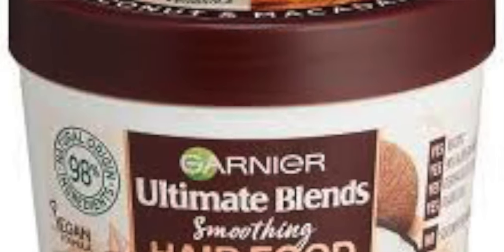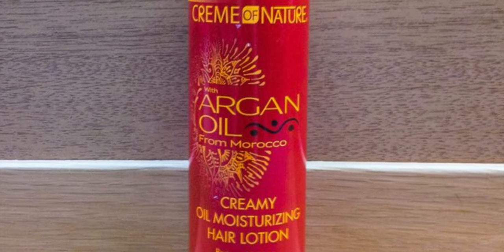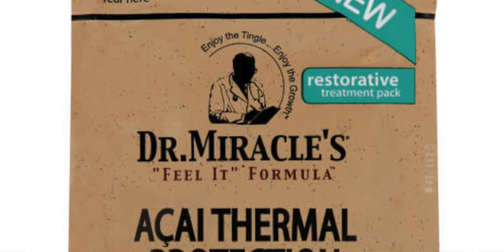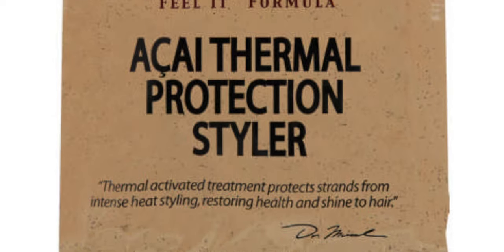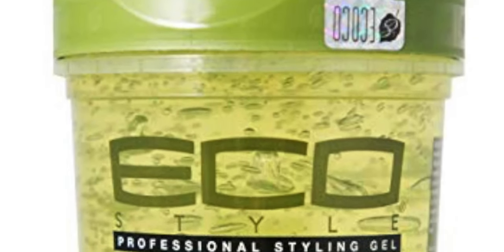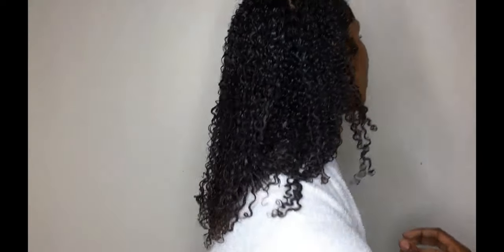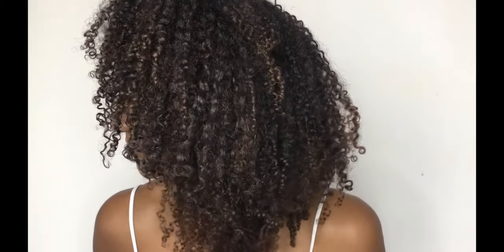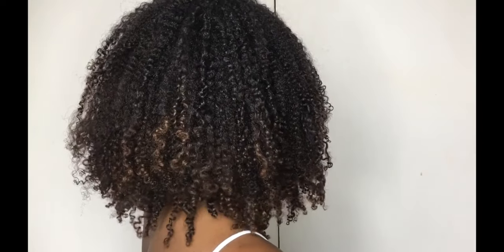Summer Wash N Go 2019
This is my updated Summer wash n go for 2019. Seeing as it's a summer wash n go, I've added an extra product to this routine, to find out what it is, click play.

🖤💛 💚 Previous Video:
How To Curl Natural Hair Without Heat

MAIN SONG
🖤 Just Wanna Run (COE REMIX ) By Blances ft. COE